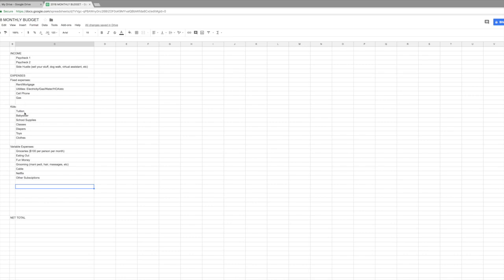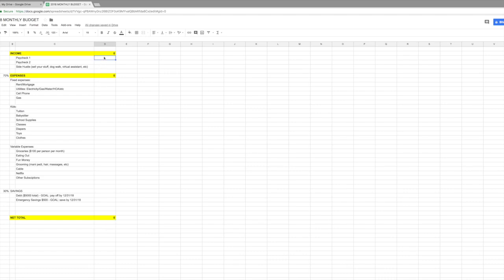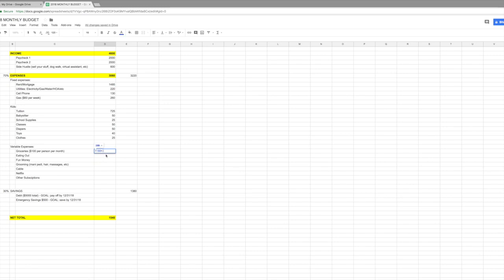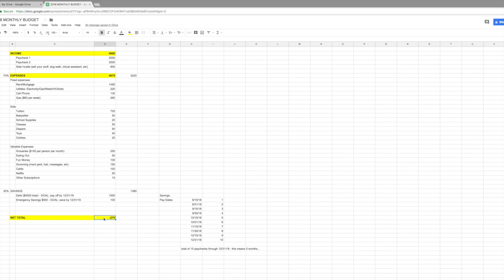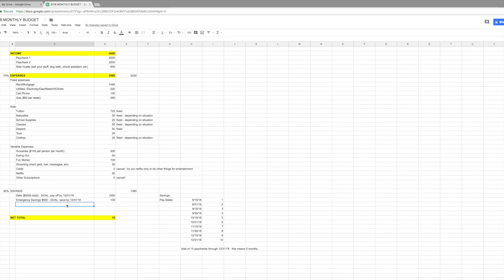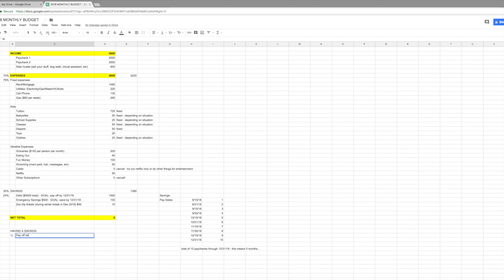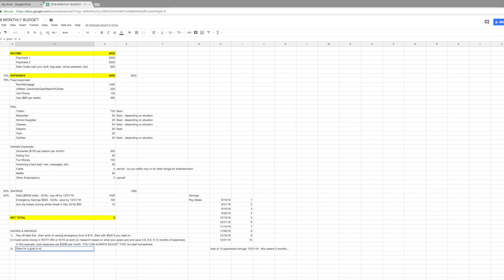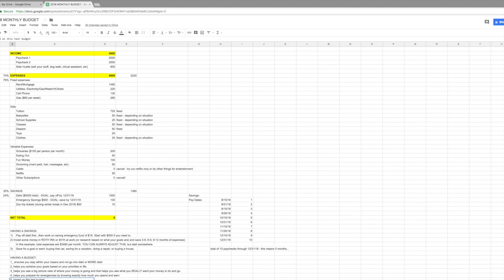BUDGET 101 - How to make a budget to save money - FREE template! - THE SELF EDIT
We get into the basics of a simple monthly budget with some detail and suggestions on how to save money and as usual some tips and tricks on figuring this budget stuff out. I know it can seem intimidating, but through lots of experience (both personal and career) I break things down in a simple and easy way to get your finances in order so you can live your best life.

How to get your copy of the FREE budget template (along with my tips as shown in the video):

First, THANK YOU for being here! I am Diana Dai, the founder of The Self Edit. My mission is to help you be the best you. I believe when we are our most authentic and high vibe selves is when we can live our lives in alignment to who we are meant to be. In that space is where we can give our best selves to the things and people we love. ✨

The Self Edit channel is a space where I share the 'edits' I practice in my own life to be the best me. Through cultivating the different areas of our lives like self care, finances, productivity, and mindful living it helps us be the best us to live our best life!

"Life is too short to suffer. Plus, suffering causes wrinkles and nobody has time for wrinkles." -missdianadai